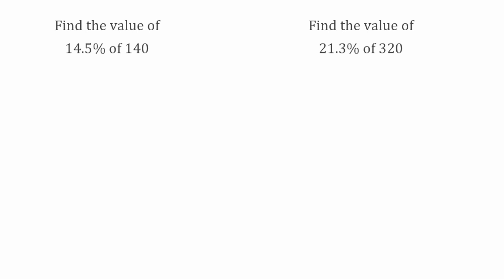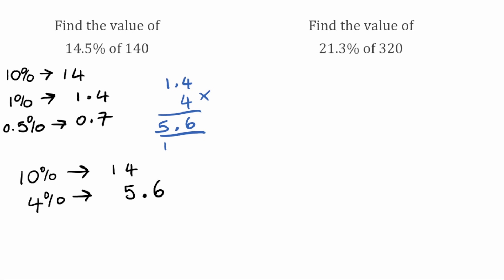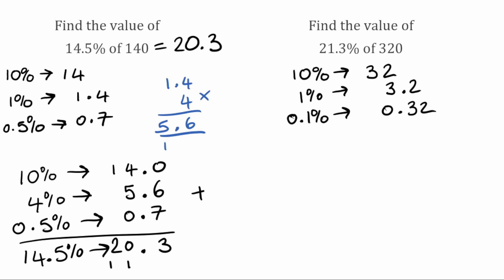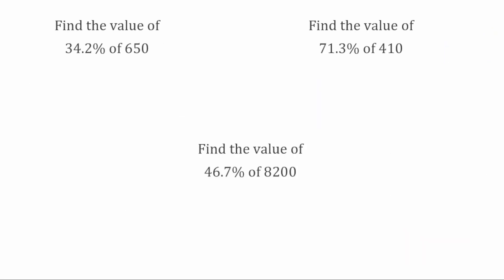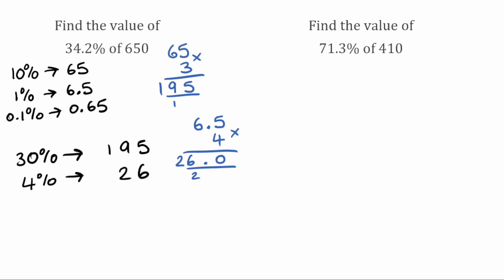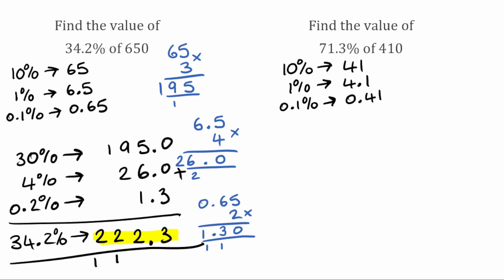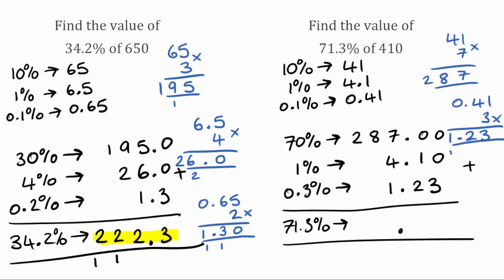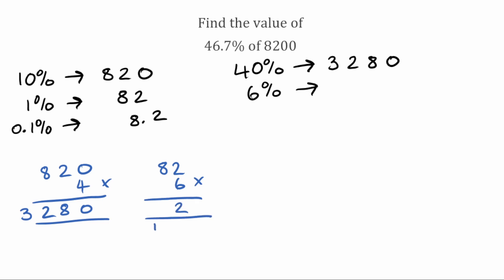Finding Decimal Percentages of an Amount // Partitioning Percentages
In this video we take a look at how to find decimal percentages of an amount by first partitioning our percentage into 10%, 1% and 0.1%, then using these values to find our given percentage.

⬇️ TIMESTAMPS ⬇️
00:00 Worked Examples
06:06 Practice Questions: Part 1
12:05 Practice Questions: Part 2